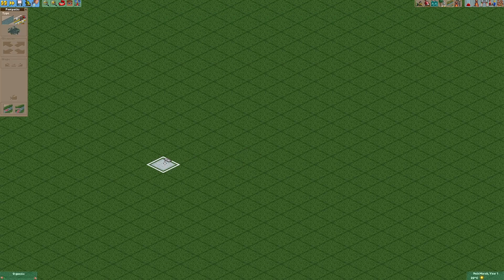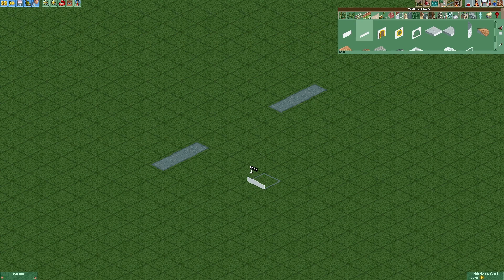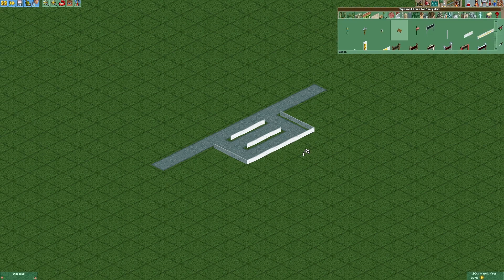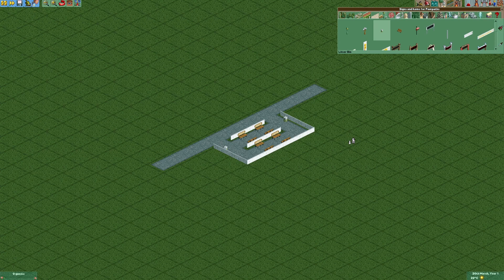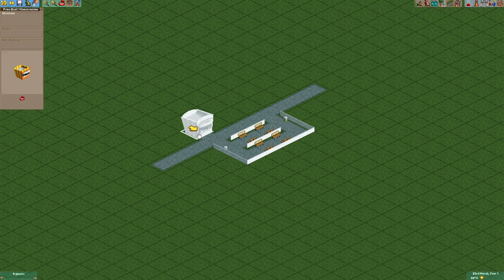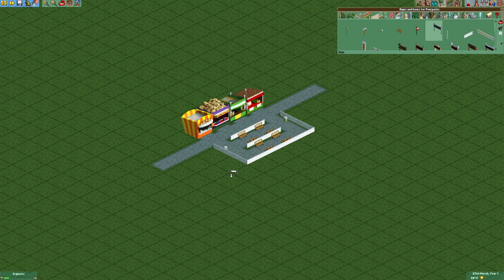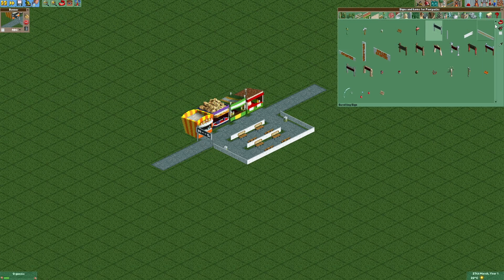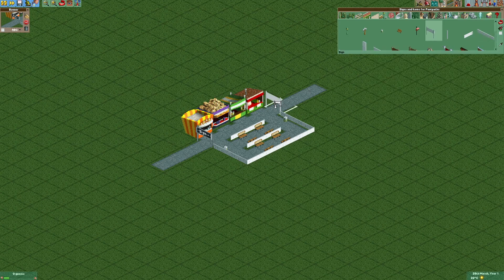RCT Minutes #17: Food Court | OpenRCT2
In this video I'm showing you how to build a basic food court in OpenRCT2.